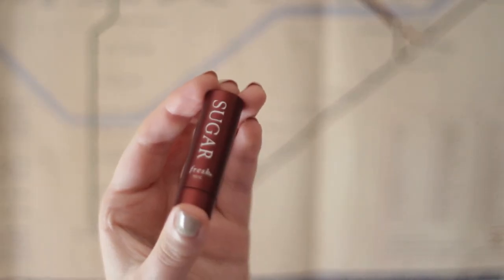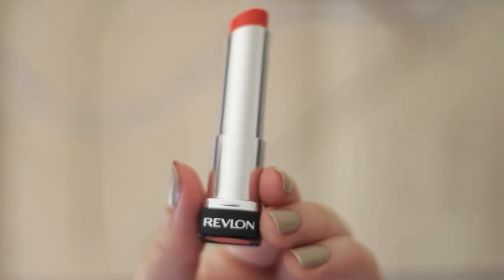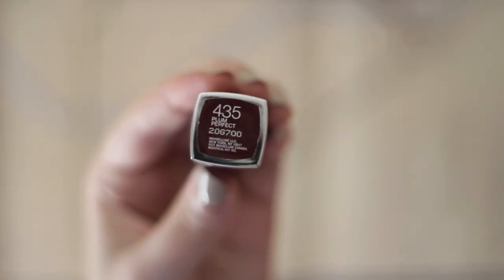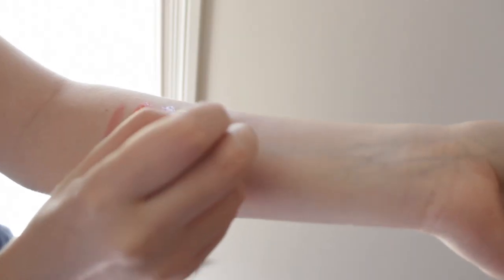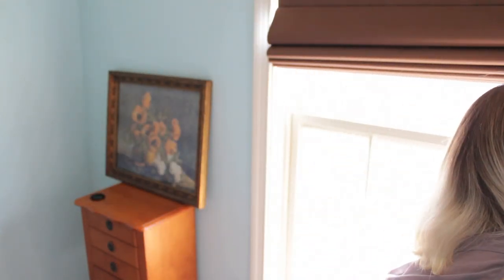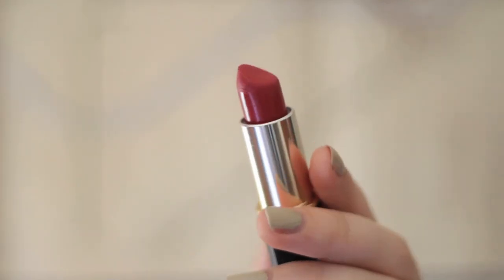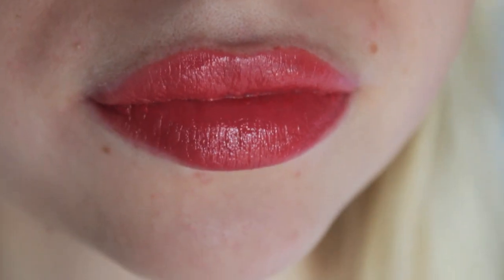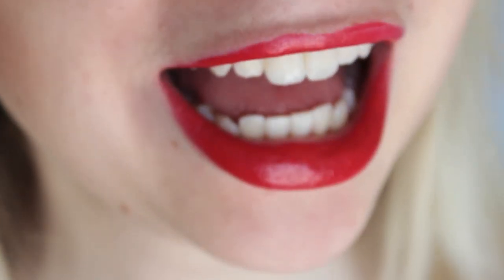Marion | My Lipstick Collection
I tried to cut this down to a wham-bam-thank-you-ma'am length.  It was hard.  Everything in this paragraph could be construed as an innuendo.  I'm gonna move on now.

Products Mentioned//
Fresh Sugar Lip Treatment SPF 15 [Rosé & Sugar]
Revlon Lip Butters [Tutti Frutti & Fig Jam]
Maybelline Color Sensational [Plum Perfect]
Milani Color Perfect Lipstick [Mandarina]
Revlon Matte Lipstick [Nude Attitude]
Smashbox Limitless Lip Stain & Color Seal Balm [Guava]
Lancome Le Rouge Absolu [Pink Organza]
Lancome Color Fever [Beige Everyday]
Lancome Rouge Sensation [Mandarin Velvet]
Givenchy Rouge Interdit [Fruity Orange]
YSL Rouge Pur Couture [Le Rouge]

[I feel so fancy adding this]
Elf Eyelid Primer [Sheer]
Lancome Color Design Palette [Taupe Craze]
Maybelline Volum' Express The Colossal Washable Mascara [Glam Black]
Revlon Colorstay nail polish [Bare Bones]
Smashbox Limitless Lip Stain & Color Seal Balm [Guava] - Day Two

Music
An Aboveground Poem by Ryan Doyle